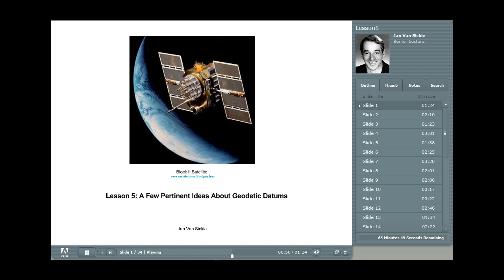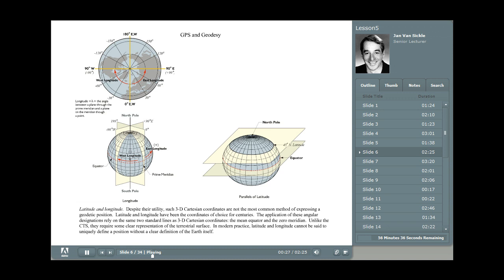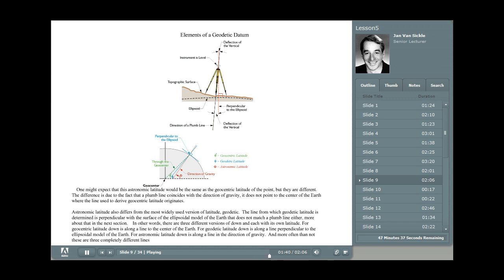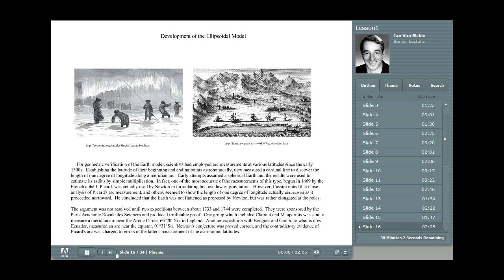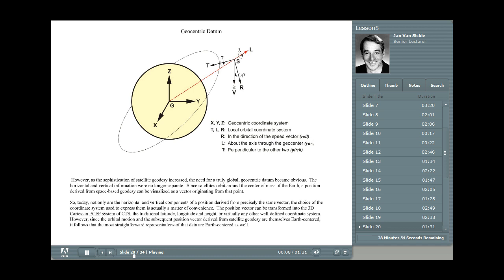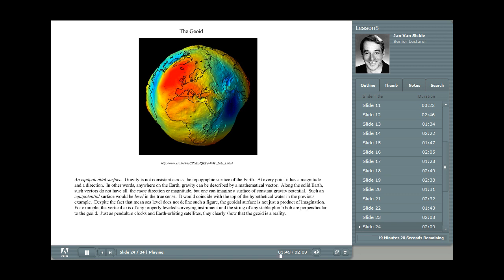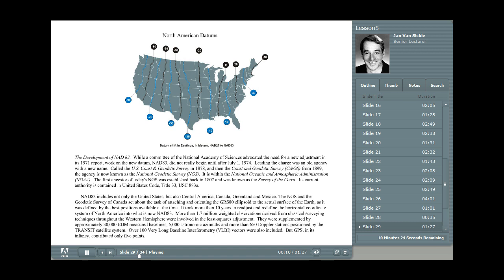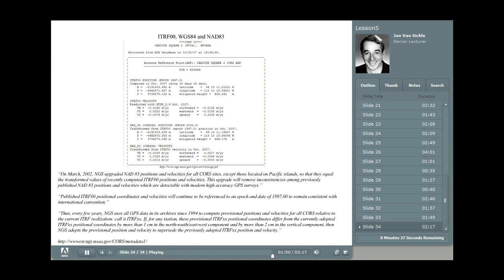lesson 5 A Few Pertinent Ideas About Geodetic Datums